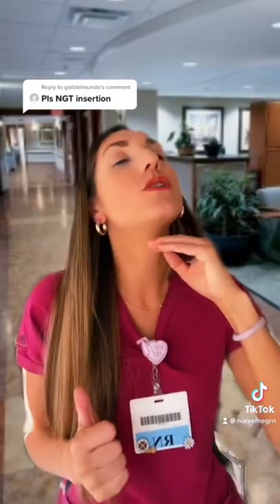Nurse Help: Insert NG tubes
Helping you insert NG tubes. Don’t be intimidated!